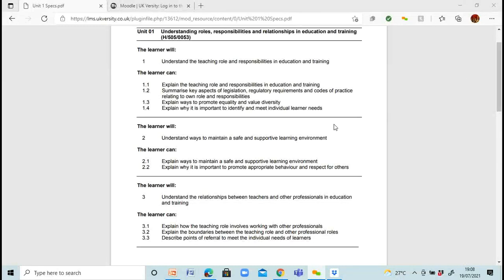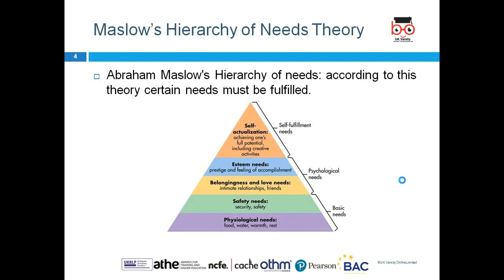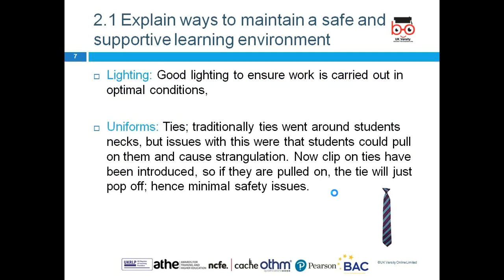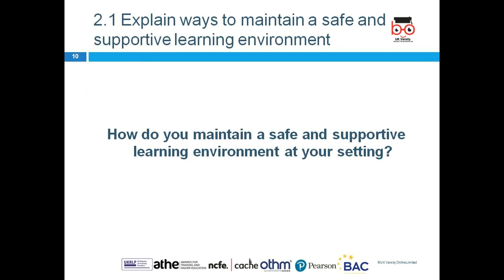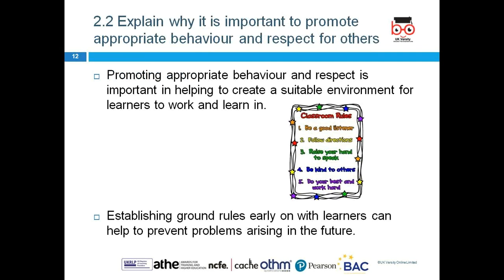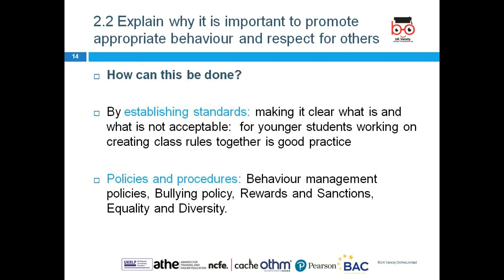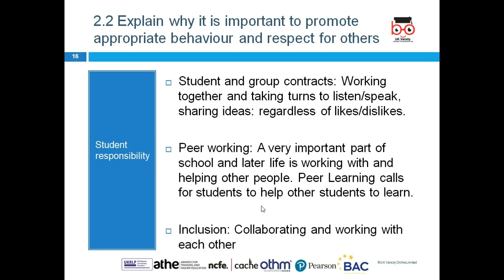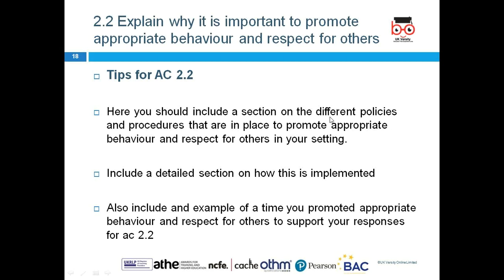L4 CET Unit 01 LO2 2021 07 19